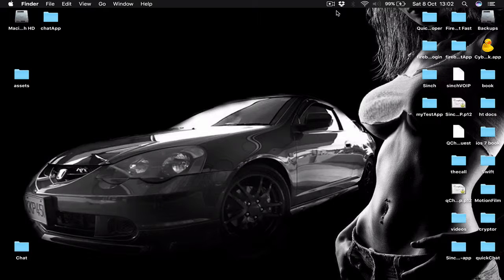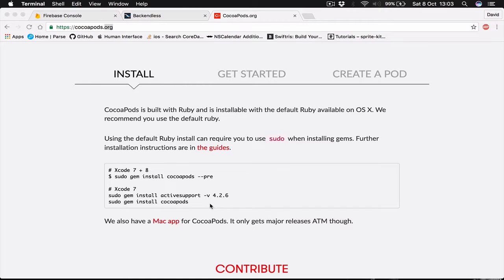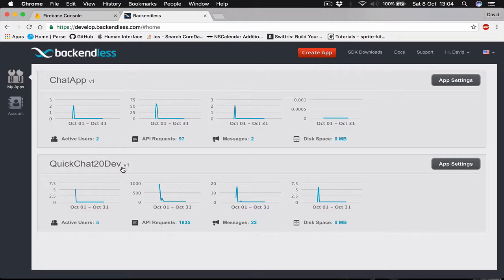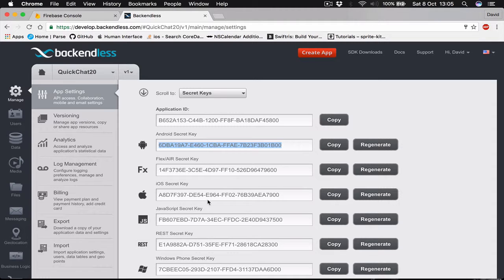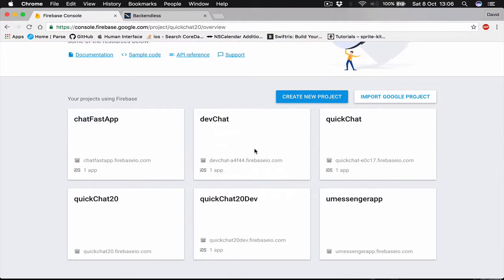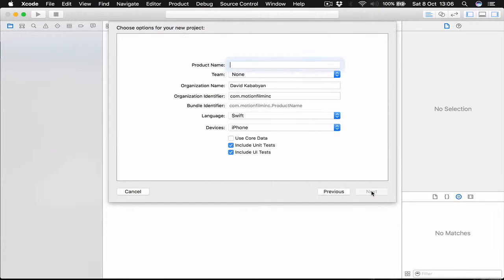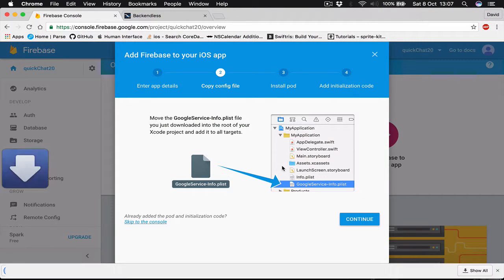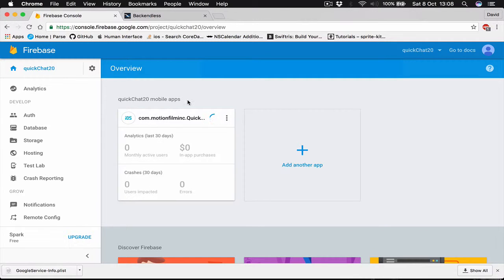QuickChat 2.0 (whats app like chat app tutorials with call function on swift 3) setup part1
This is my 2nd app, quick Chat 2.0, its a stand alone course from ground up with Swift 3 and xCode 8. it will have all the functions of QuickChat + lot of new cool futures like group chat, friends, end to end encryption, call function and more.Please follow the link to get full course